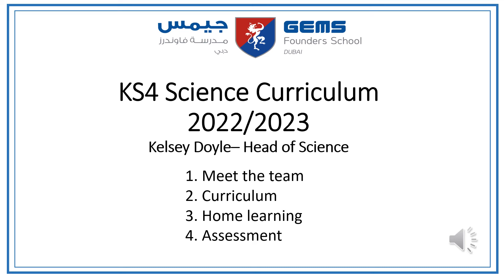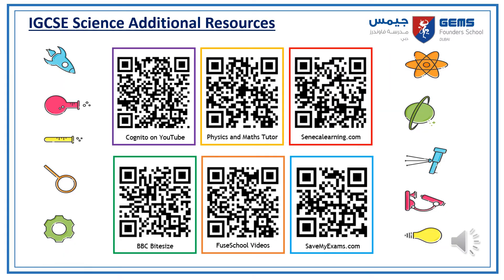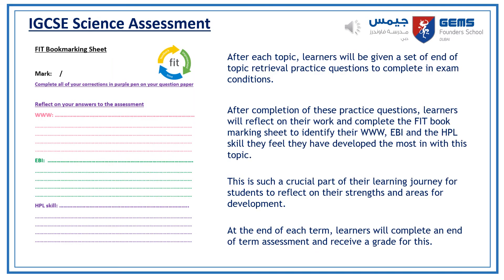GFS Science Curriculum KS4 2022 2023